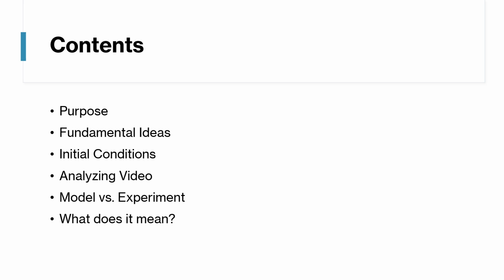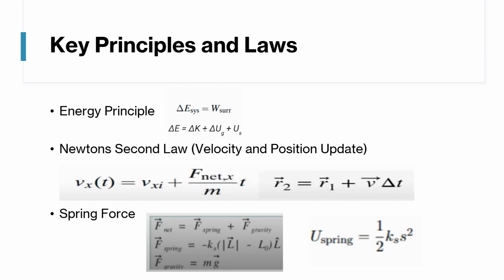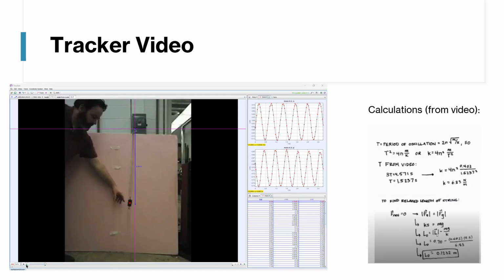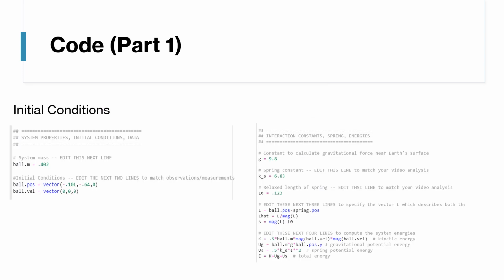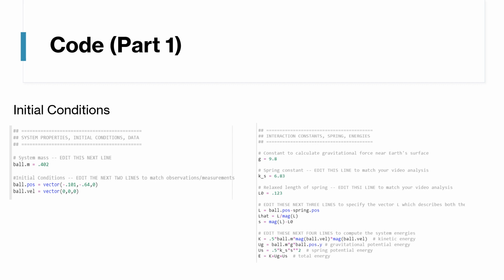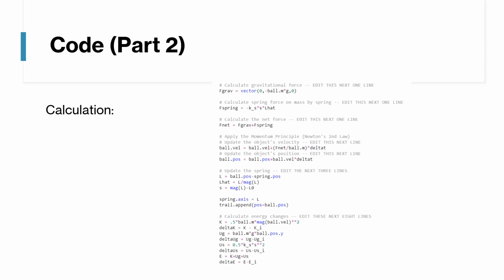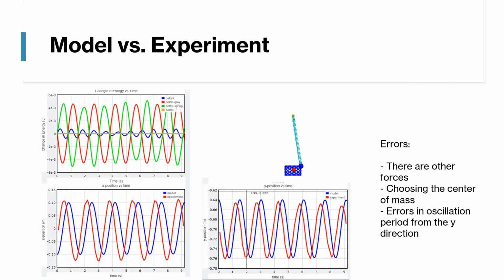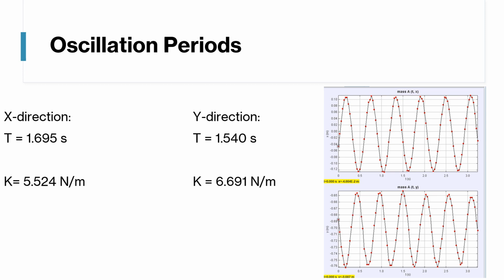PHYS 2211 Lab 4: Oscillation